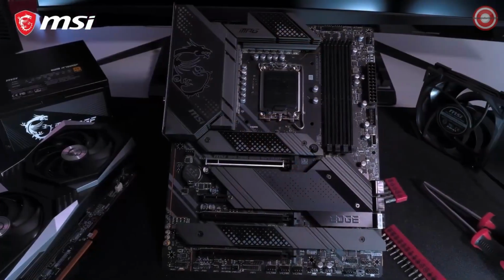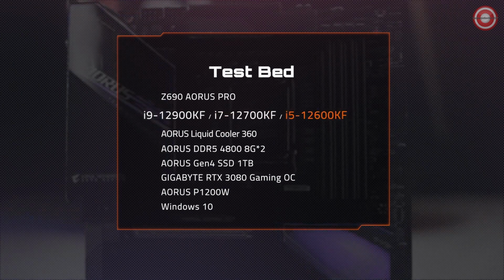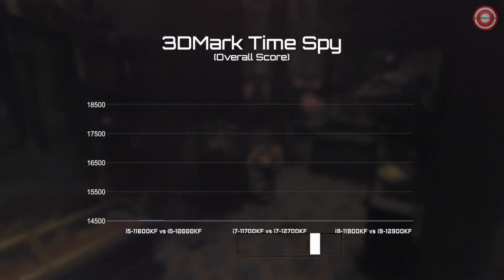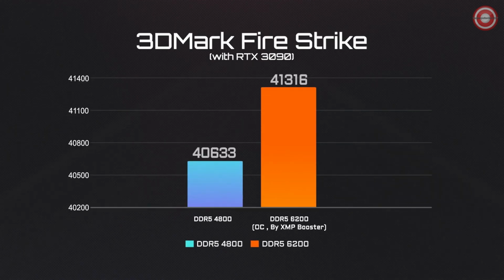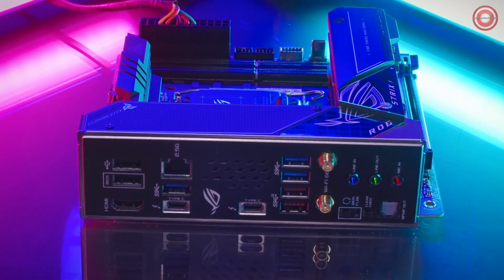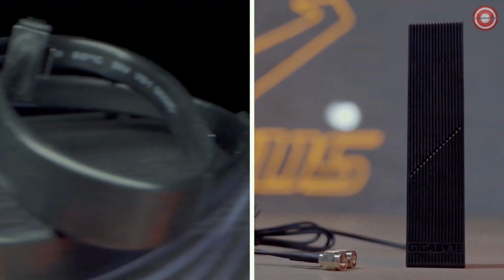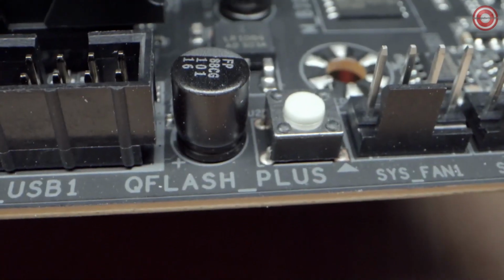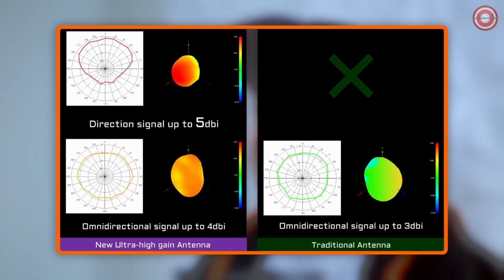4 Best Intel LGA 1700 Motherboards for 2024: Top Motherboard for Intel Core 12th Gen CPU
👇4 Best Intel LGA 1700 Motherboards for 2024👇
We found the best Z690 chipset boards with the LGA 1700 Intel socket.
12th Gen Intel Core processors use the LGA 1700 socket, so you'll need the best Intel LGA 1700 motherboard to match, which also includes Z790 whilst being compatible with 13th and 14th Gen as well.
Here's a roundup of the best LGA 1700 Z690 motherboards available in 2024 with a broad selection for your Alder Lake CPU.

Best Overall
1. MSI MPG Z690 Carbon Wi-Fi

With the MSI MPG Z690 motherboard series, you are ready for the future. Take full advantage of the latest DDR5 memory modules and PCI-Express Gen5 interface. These boards are the perfect foundation for a gaming rig based on the all-new 12th Gen Intel Core processors.

Best Alternative
2. Gigabyte Z690 AORUS Pro

Dropping to Wi-Fi 6 instead of 6E, the AORUS Pro is a great alternative. Supporting DDR5 memory and sporting four M.2 sockets, this is another board well suited for overclocking with reliable VRM temperatures. Coupled with 13 USB ports total, the AORUS Pro is feature-rich.

Best Mini-ITX motherboard for LGA 1700
3. ASUS ROG STRIX Z690-I Gaming Wi-Fi

ASUS includes Wi-Fi 6E, PCIe 5.0, and two M.2 sockets in this fantastic Mini-ITX motherboard, plus two USB-C Thunderbolt 4 ports for faster-than-ever external storage devices. Standing tall next to its larger counterparts, this is a great compact option.

All-Rounder Z790
4. Aorus Z790 Elite X Wifi 7

If you'd rather go for the latest features such as WiFi 7, front and rear USB-C 3.2 and lots of I/O, then this Z790 board will be right up your street. Featuring twin 16+1+2 phases digital VRM solution and four PCIe 4.0 M.2 drives, this motherboard supports 12th/13th/14th Gen Intel CPUs out of the box.

Timestamps
0:00 Intro
0:21 1. MSI MPG Z690 Carbon Wi-Fi
2:02 2. Gigabyte Z690 AORUS Pro
6:27 3. ASUS ROG STRIX Z690-I Gaming Wi-Fi
8:14 4. Aorus Z790 Elite X Wifi 7